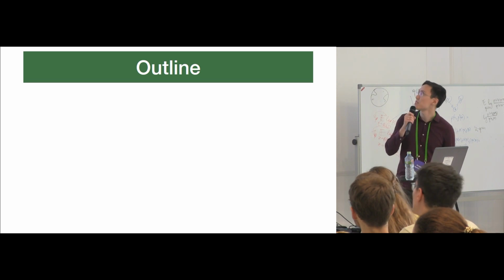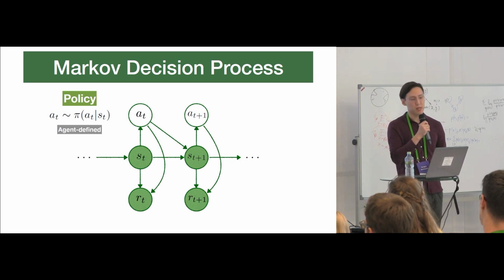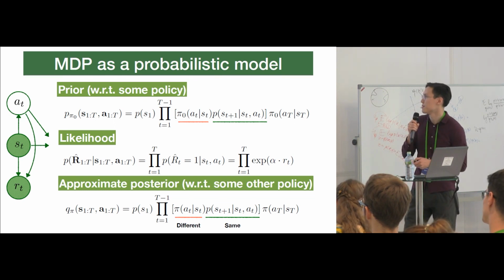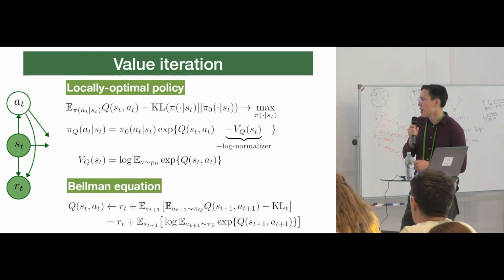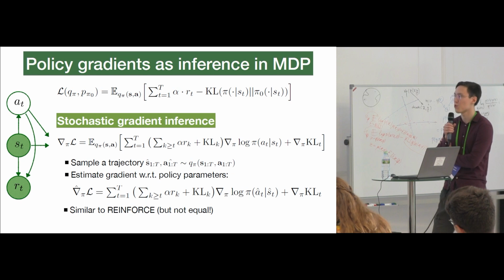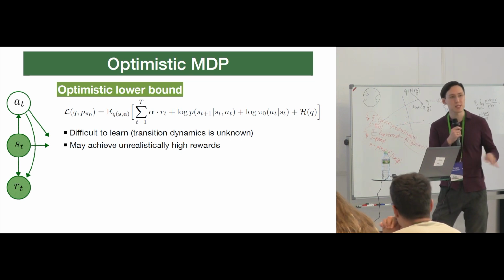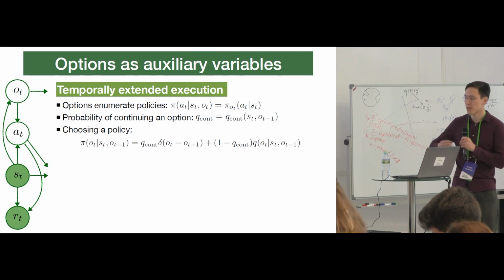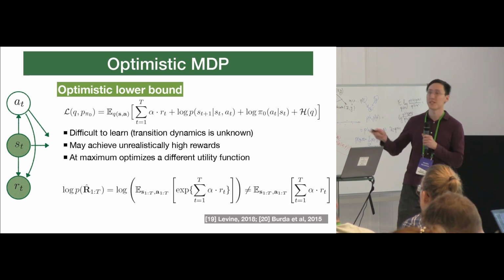[DeepBayes2018]: Day 3, IT 2. Reinforcement learning through the lense of variational inference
Speaker: Sergey Bartunov (DeepMind)